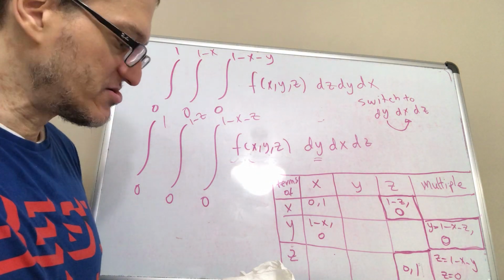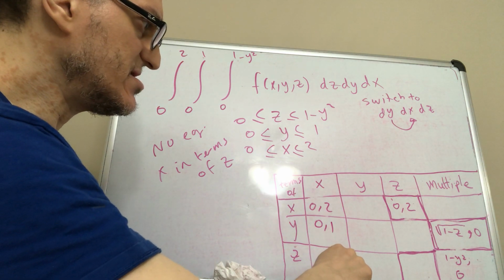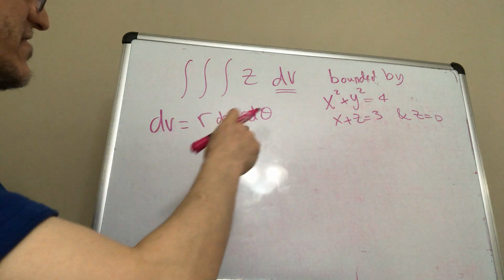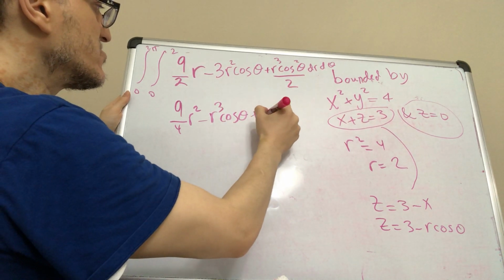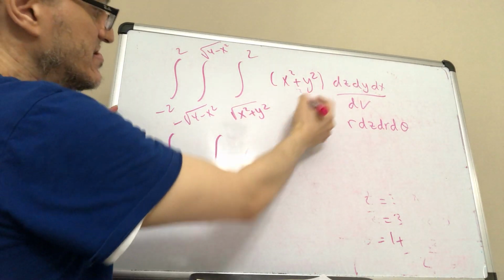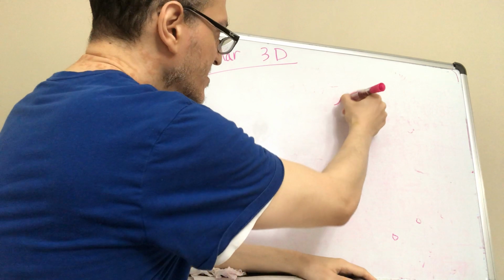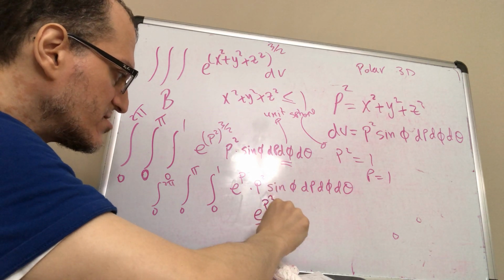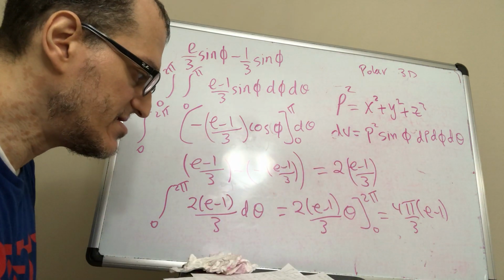Cal 3 final review part 4